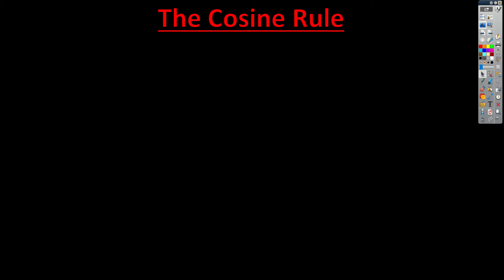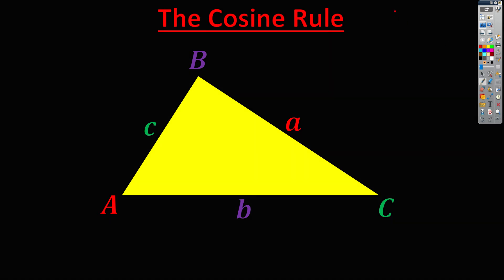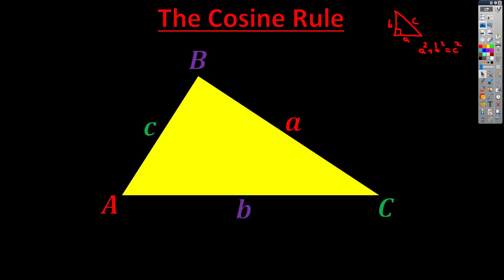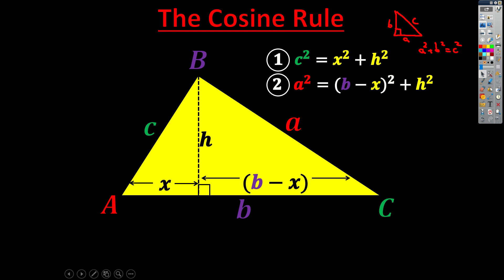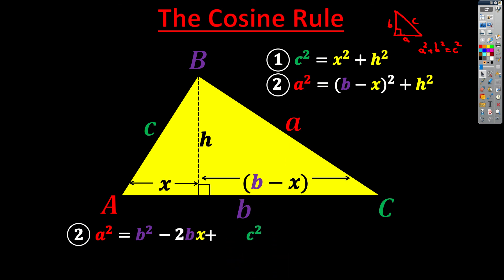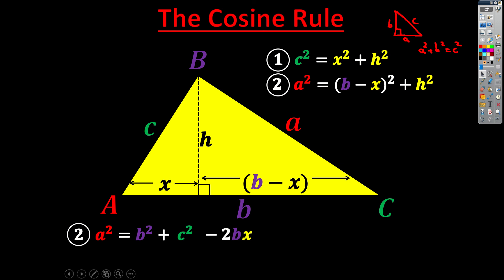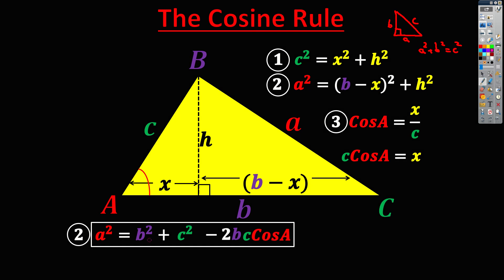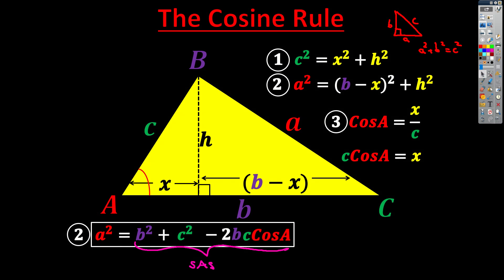Cosine Rule Proof